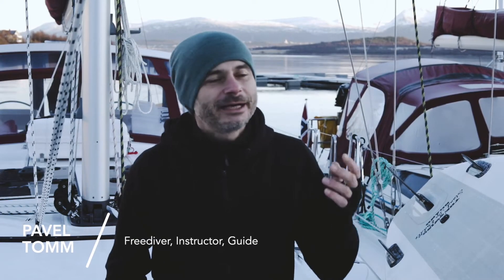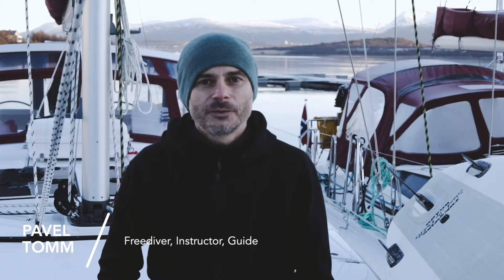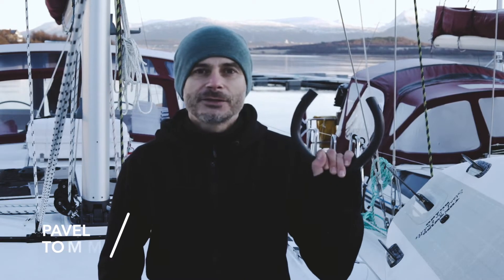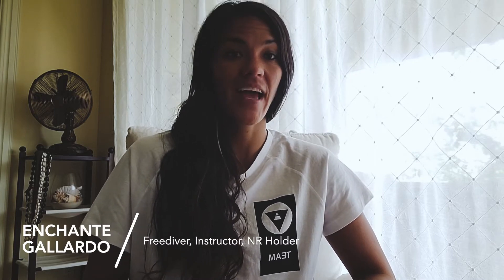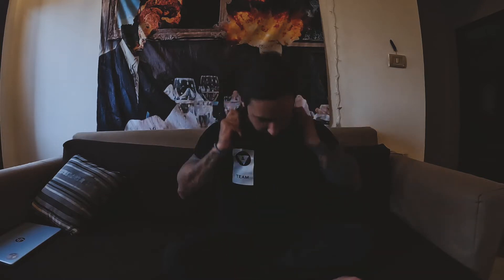Freediving Neck Weight | Reviews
When we designed the Alchemy neck weight, we wanted to make sure that freedivers would be able to experience better and safer dives, with less effort and minimum oxygen consumption. Only a few months after its launch, our latest ground-breaking product has been welcomed by thousands of divers all over the globe. Here's what some of the deepest humans think about it.

Featuring Pavel Tomm, Enchante Gallardo, Cristian Castano